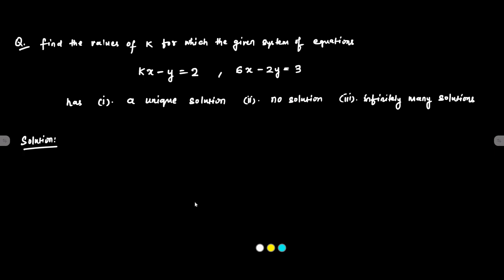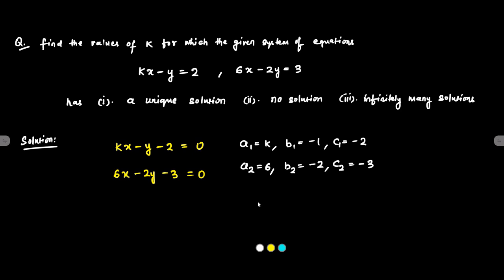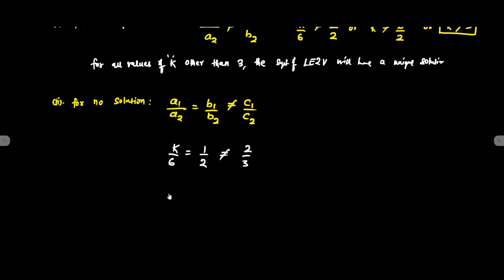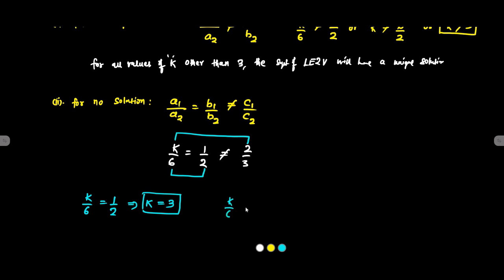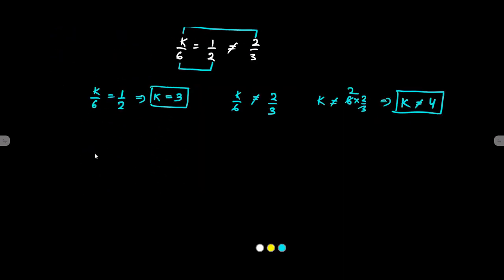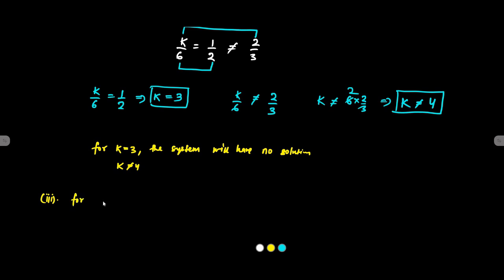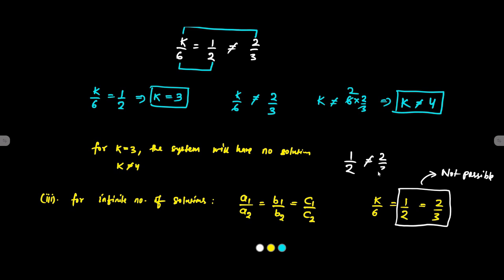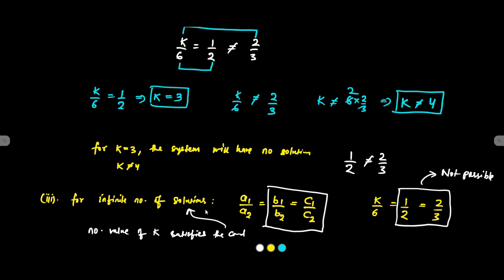Linear Equations In Two Variables | Conditions For Solvability | Question 7